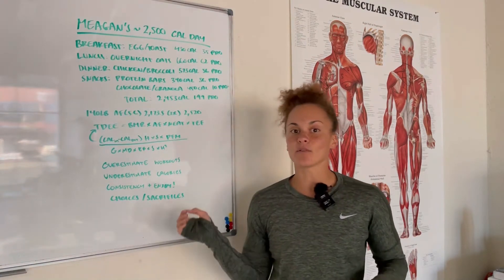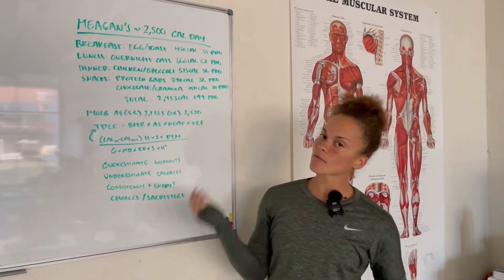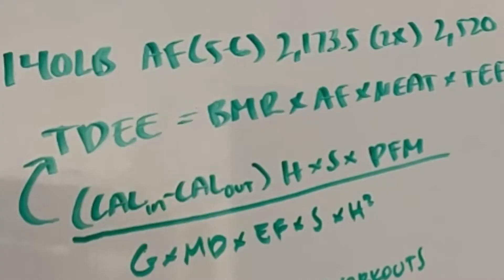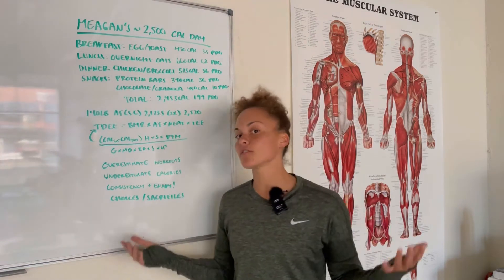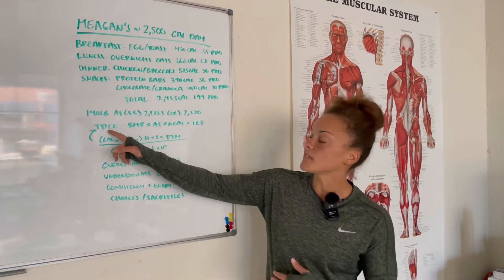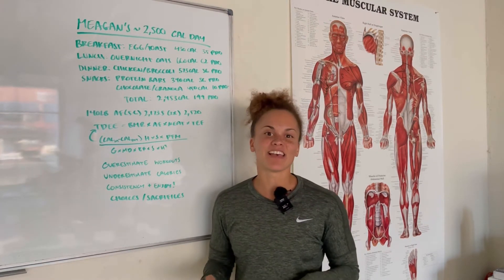WHAT I EAT FOR MY 2,500 CALORIE DAY | ACT7VE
In this video I go over an example of what I would consume on a typical day during the week as a trainer, and my thoughts about diets and exercise. It's important to note that we all have different bodies (lifestyles, backgrounds, etc.) and therefore just because one thing works for one individual doesn't mean it'll work for you. The Key point is gaining an understanding of how nutrition can play an important role in your weight loss/gain goals and also stress the importance of our workouts.

Interested in learning more about nutrition and how you can help your clients with their goals? Our internship teaches you how to conduct a nutrition consultation and use that information to help your clients reach their goals. Learn about the body mass equation, macros, how to plan for weight loss vs weight gain goals, and soooooooo much more. We offer both in-person and online internships, as well as monthly seminars.